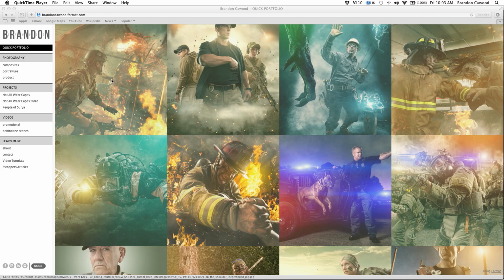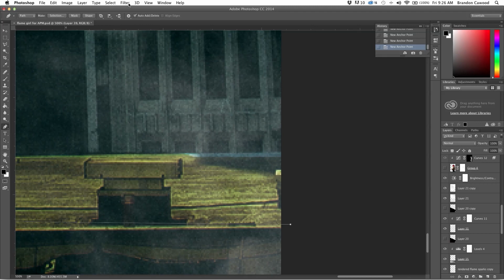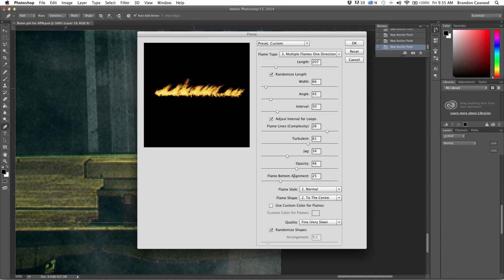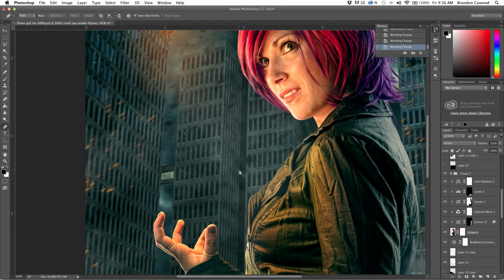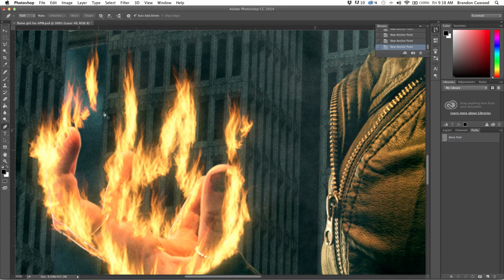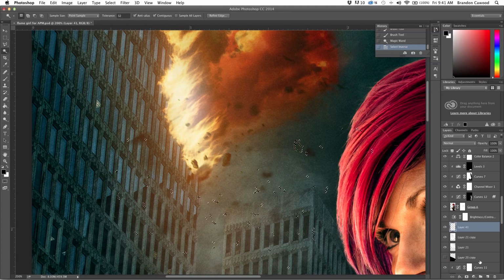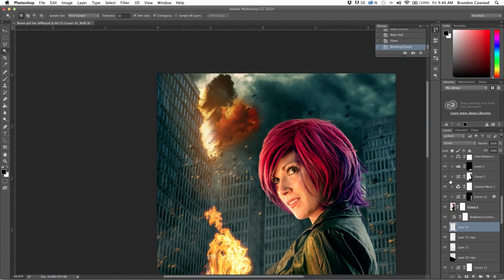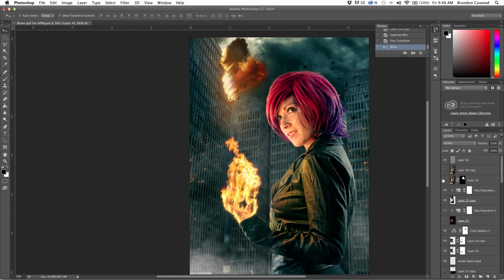Brandon Cawood Tutorial: Creating Fire Elements with Render Flame in Photoshop CC 2014